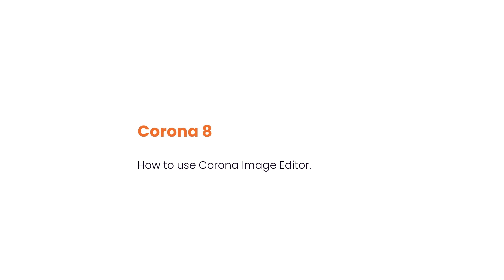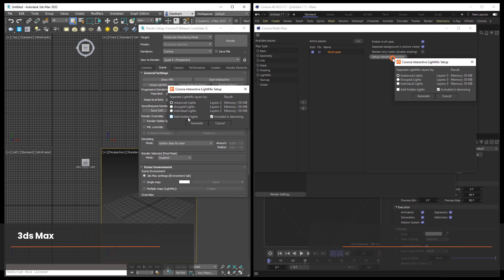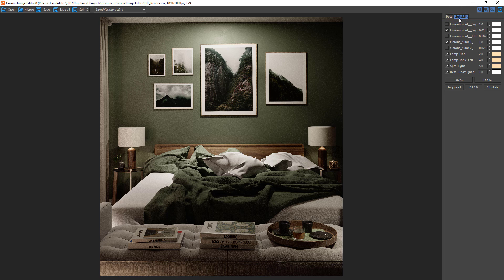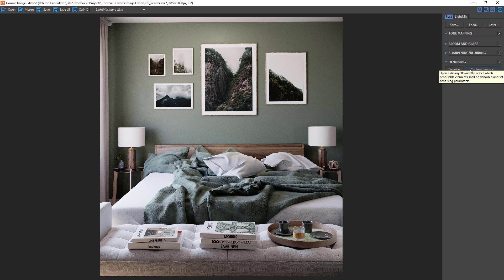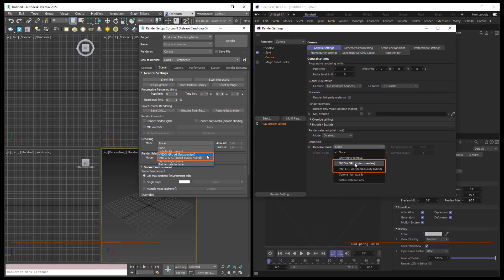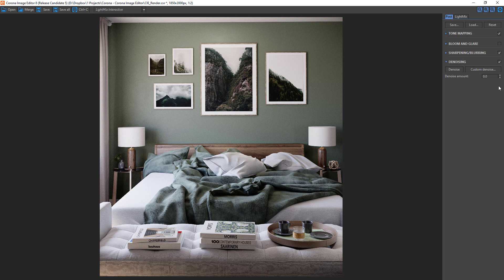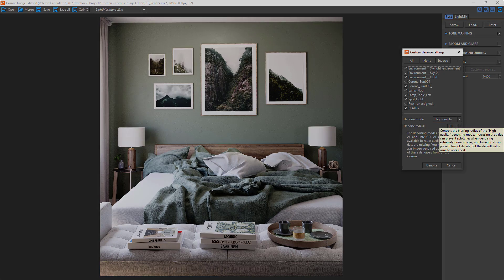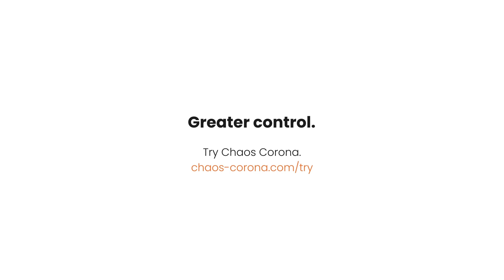Corona Image Editor with Chaos Corona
By the end of this video you will be able to use the Corona Image Editor to modify renders without having 3ds Max or Cinema 4D open.

0:00 Introduction
0:11 What is Corona Image Editor
0.24 Saving a CXR
0.37 Loading a CXR
1:10 Using LightMix with Corona Image Editor
1:26 Denoising with Corona Image Editor
3:02 Outro